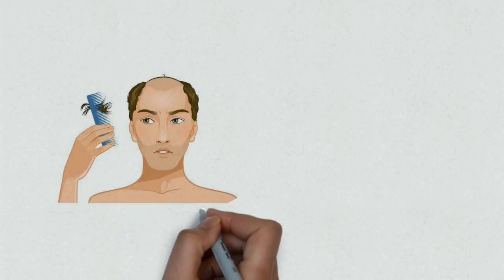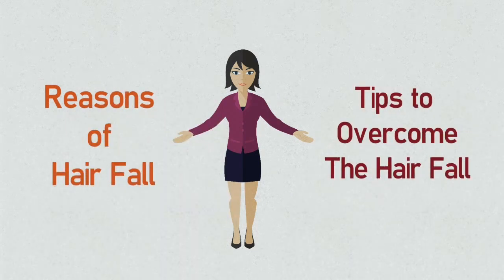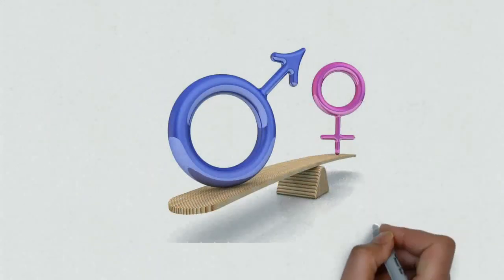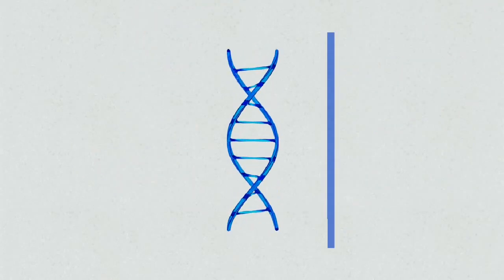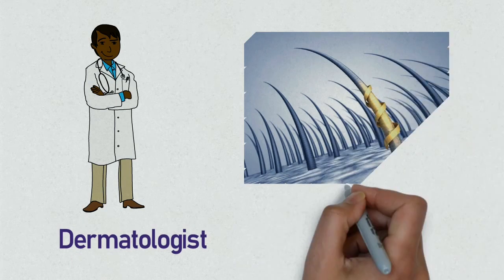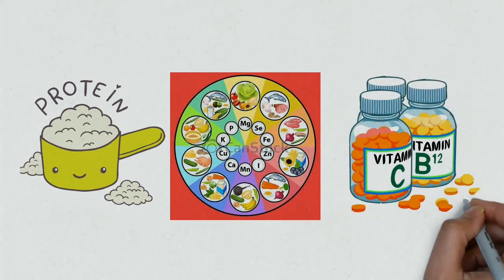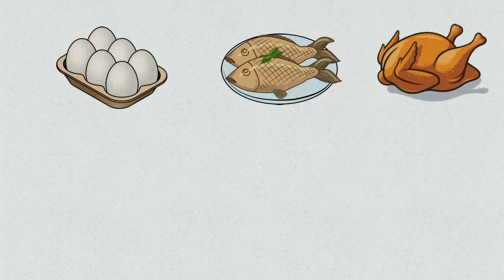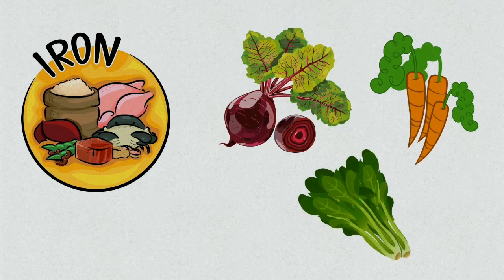How To Stop Hair Fall?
Did you ever think about the Hair Fall Reasons. Of course you did.  Hair loss is common problem that everyone faces at one point. In this video you will learn about hair fall reasons, symptoms, how to stop hair fall, hair fall remedies, foods to help fight hair fall.
  This channel will give explanation of the Science Facts of our Everyday Life, in simplest way possible. So you can learn better and understand more.